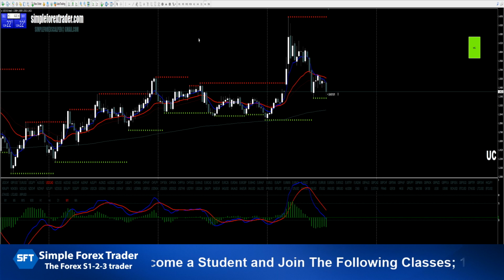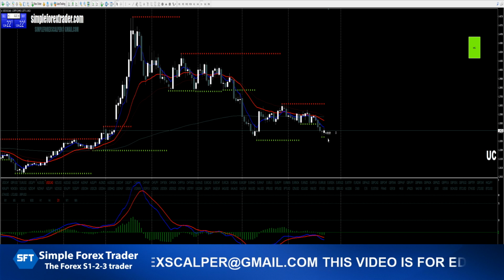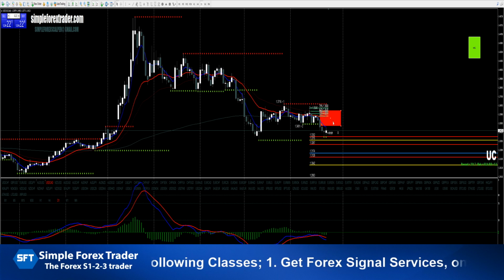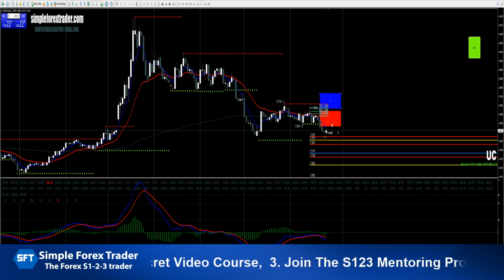The Daily Forex Forecast of USDCAD For July 26-31, 2020